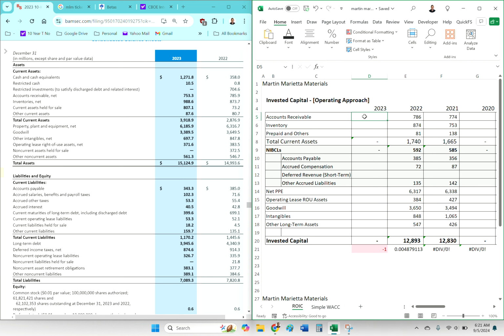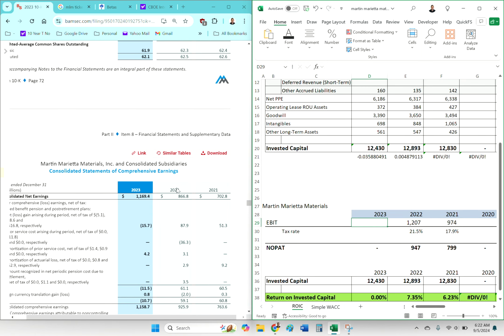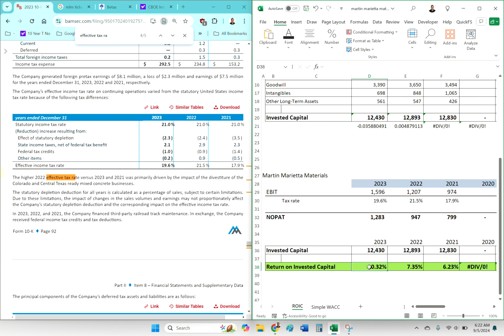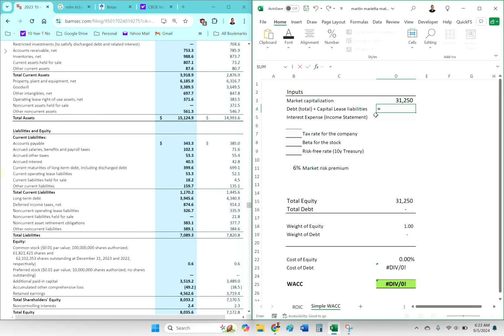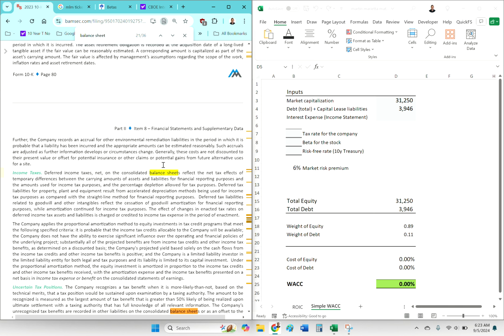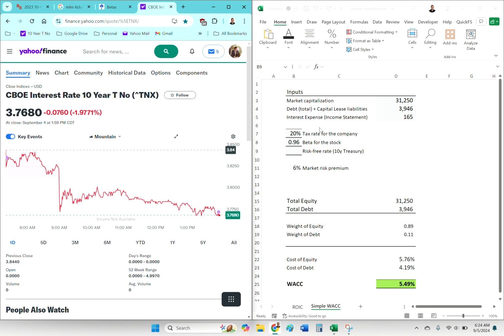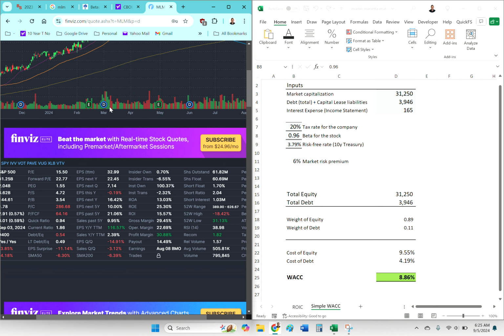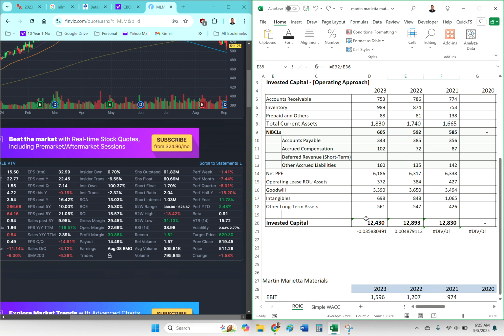Martin Marietta ($MLM) Tutorial: Calculating WACC vs ROIC - Is value created or destroyed?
▶️ Pick stocks like Warren Buffett, check out our YT Shorts Playlist called BUFFETT'S 4 PILLARS OF INVESTING